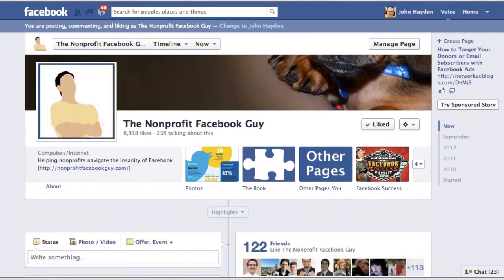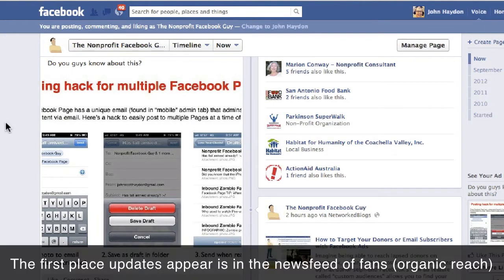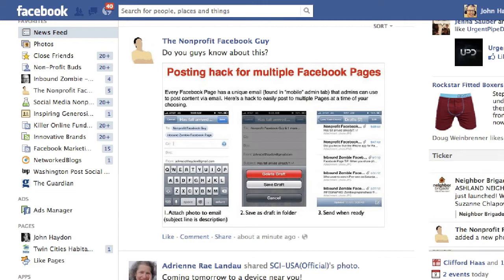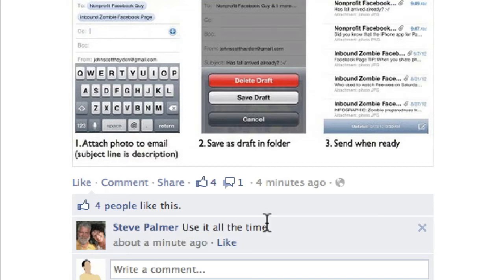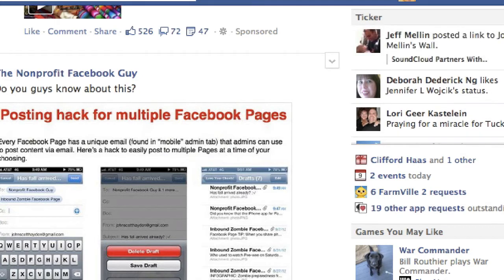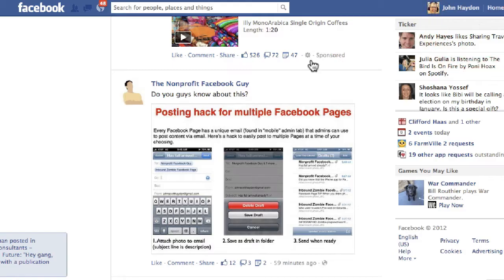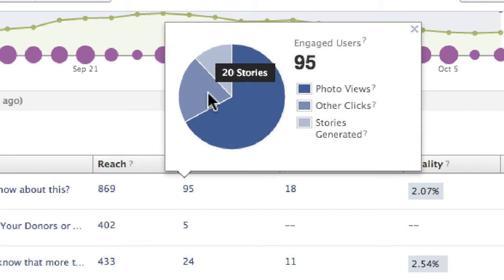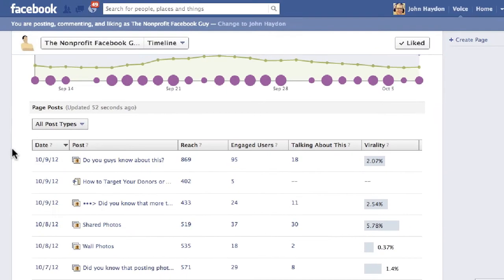How Content Goes Viral on Facebook - A Demonstration of The Newsfeed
This is a demonstration of how content goes viral on Facebook over a one-hour period using a specific post published on my Facebook Page.